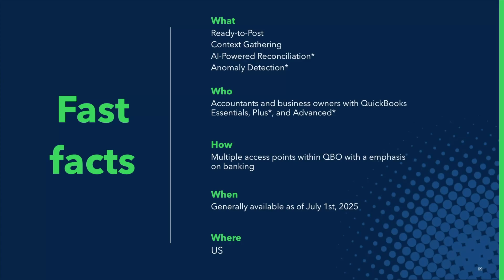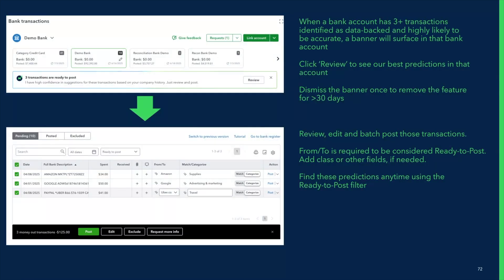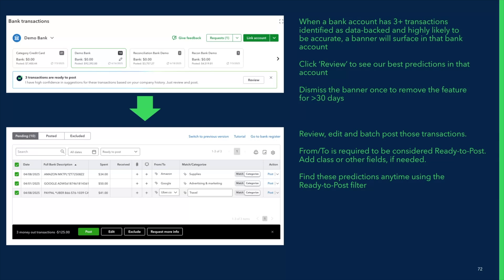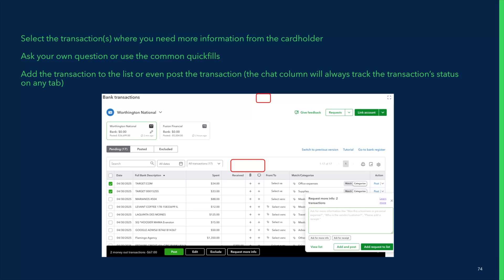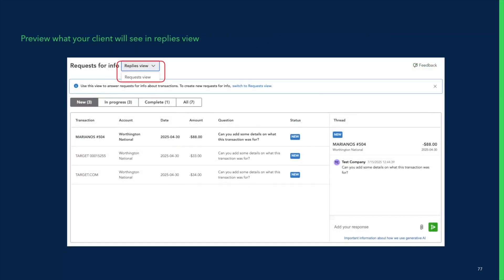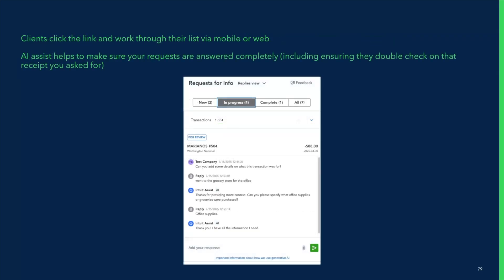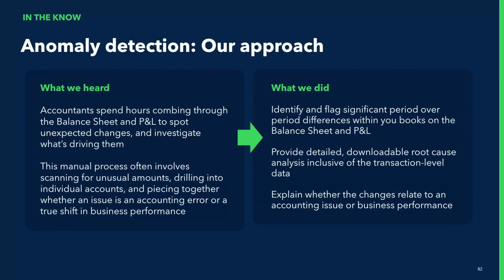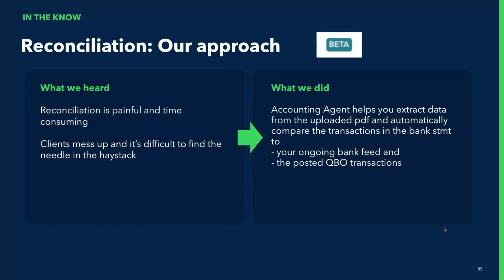Support your bookkeeping tasks with the AI powered Accounting Agent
This episode is all about the enhancements to Quickbooks and more specifically Accounting Agent

Plus - you'll hear directly from Jason Wirth on how this update was brought to life.

Before diving in, be sure to watch the Bank Feeds episode first for the full context.

0:00 Introduction
1:03 Accounting Agent's purpose and how it works
1:33 Fast facts
2:04 How Accounting Agent could help you
2:31 Ready to Post overview
3:43 Ready to Post example
4:40 Context Gathering overview
5:36 Ask questions or use quickfills
6:03 Add or post transactions to the list
6:32 Mark complete or remove from the list
6:53 Control reminder settings and manage AI assistance
7:24 Preview what your client will see in replies view
7:45 Magic link or customizable email
8:43 How AI assist helps the client
9:26 Accounting Agent suggests a category
9:58 Coming soon for context gathering
10:47 Anomaly detection overview
11:09 Anomaly detection example
12:00 Reconciliation overview
12:21 Reconciliation example
13:47 Outro